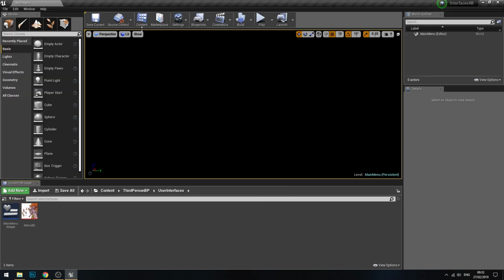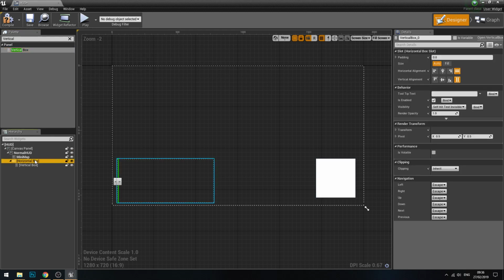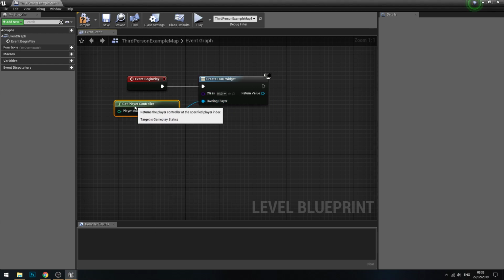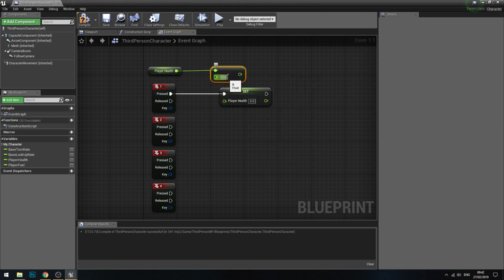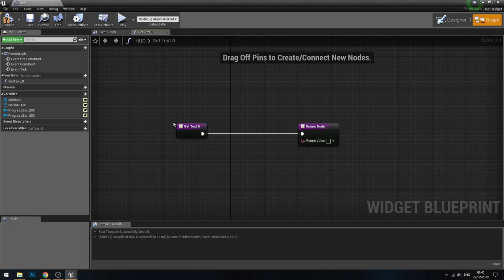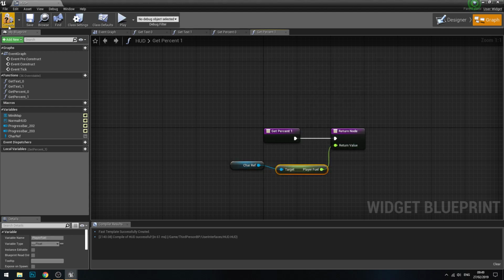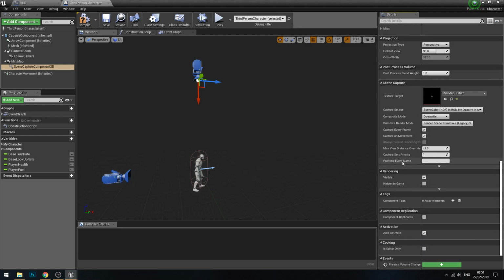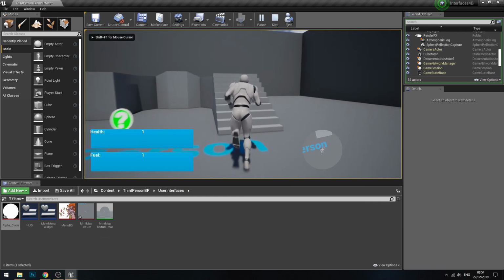UE4: Heads Up Displays